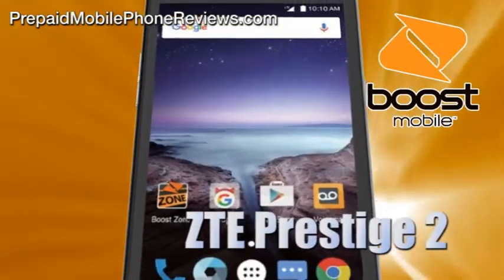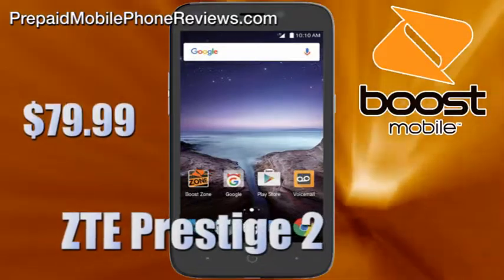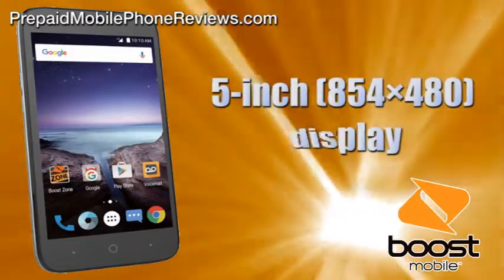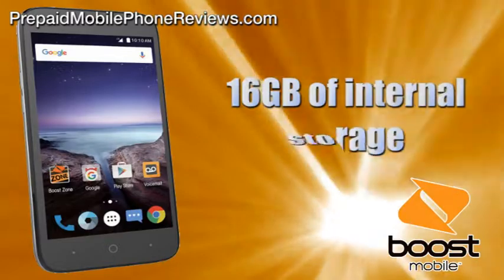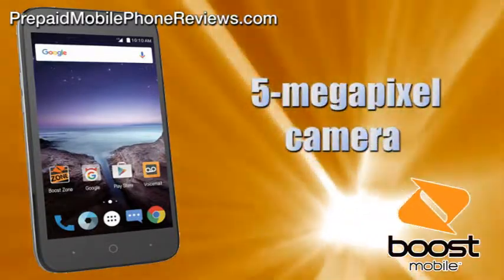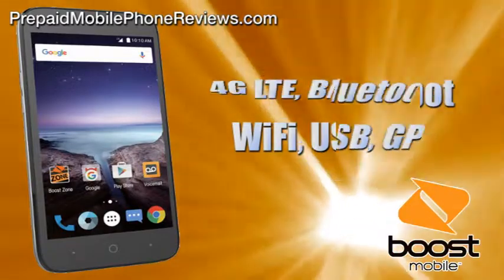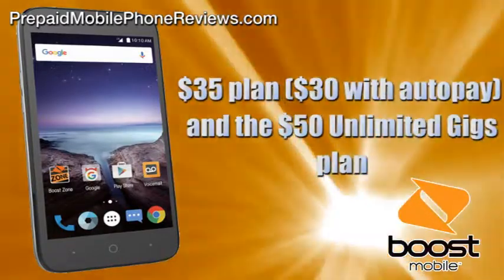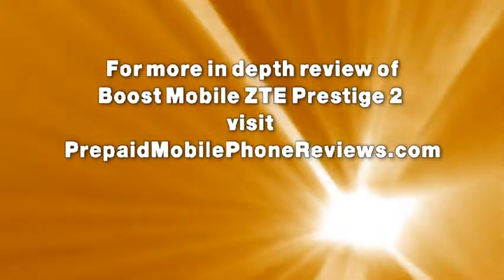Boost Mobile ZTE Prestige 2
Sprint’s prepaid brands Boost Mobile added a new smartphone to its prepaid lineup, ZTE Prestige 2.It can be purchased at BestBuy for $79.99.
The ZTE Prestige 2 is an affordable entry-level smartphone with Android 6.0 Marshmallow OS. It has a 5-inch (854×480) display, 1.1GHz quad-core Qualcomm Snapdragon 210 processor with 2GB of RAM and 16GB of internal storage. Memory can be additionally expanded up to 32GB via microSD card. The phone also has a 5-megapixel rear camera and 5-megapixel front-facing one.  Connectivity wise, the phone is 4G LTE, Bluetooth, WiFi, USB, GPS and mobile hotspot enabled. A 2035mAh battery powers the Prestige 2 and provides up to 14 hours of talk time.
Boost Mobile ZTE Prestige 2 can be paired with $35 plan ($30 with autopay) and the $50 Unlimited Gigs plan.